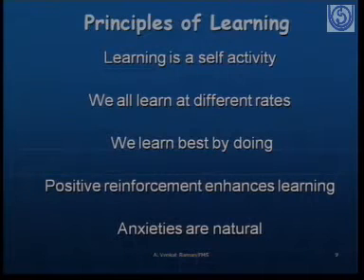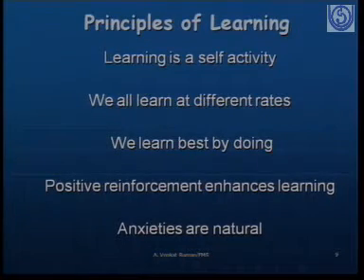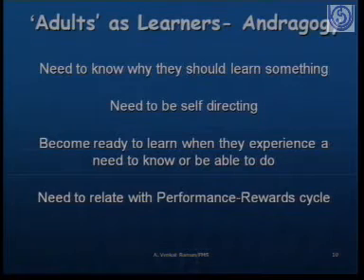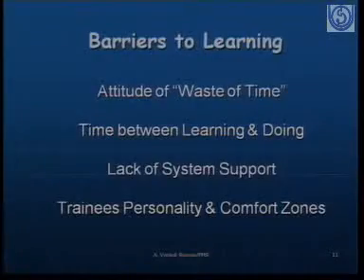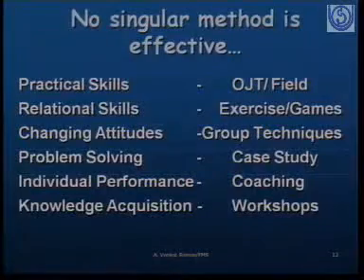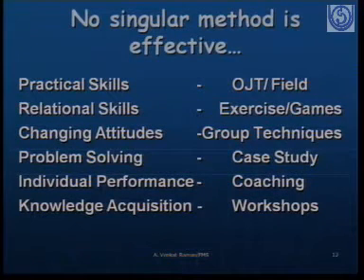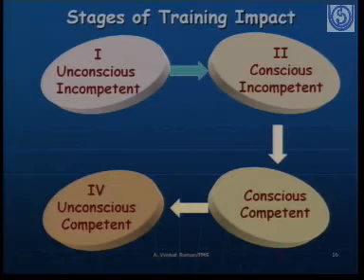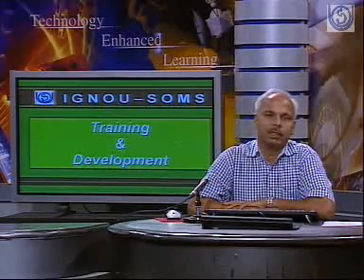Training and Development-2